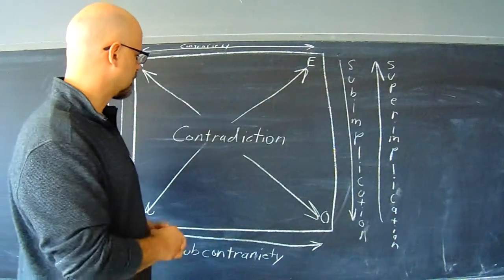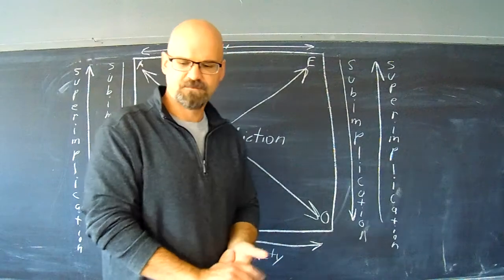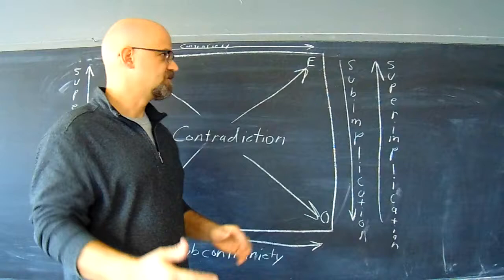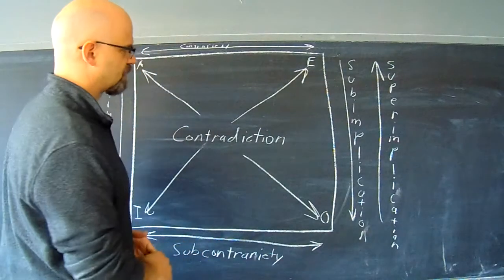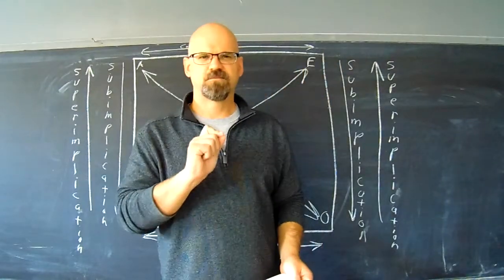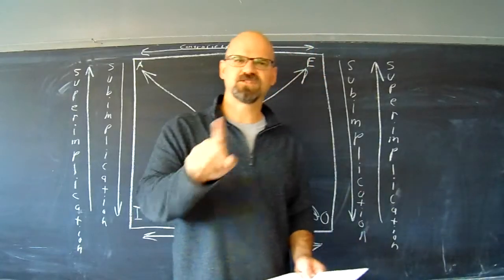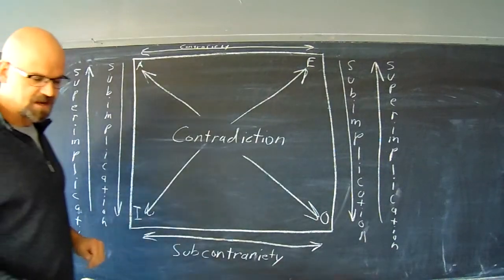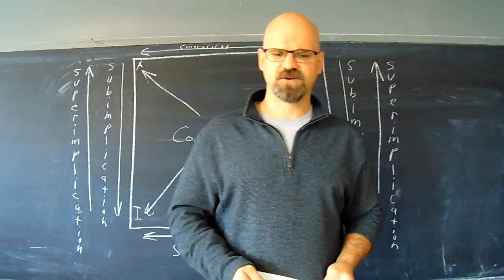Logic Lesson 49 Part 1 Subimplication & Superimplication